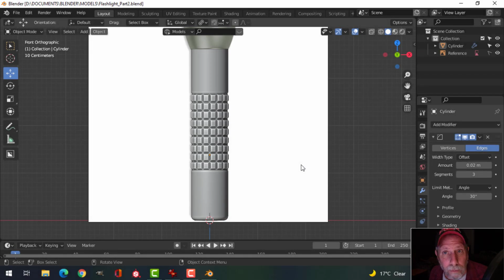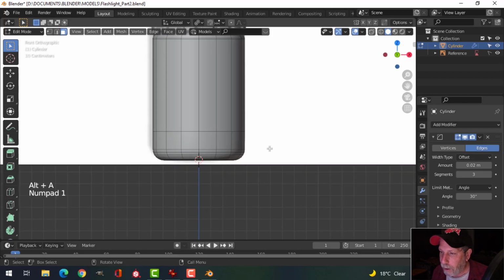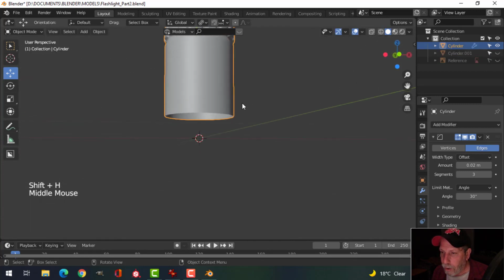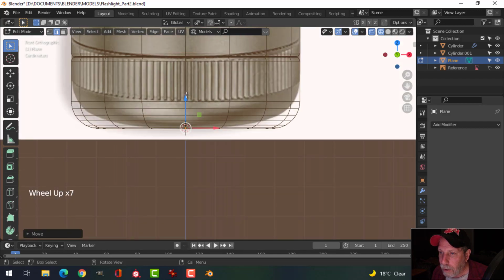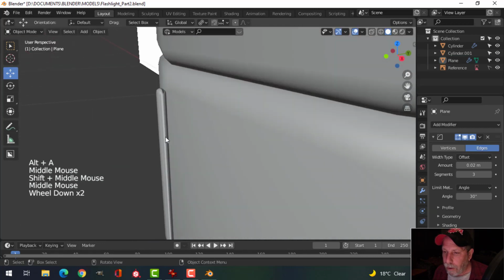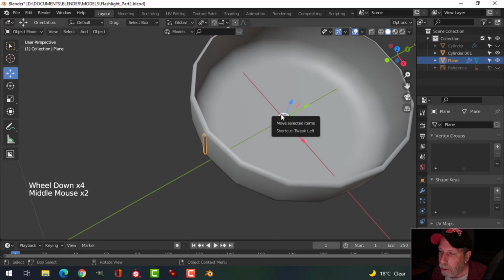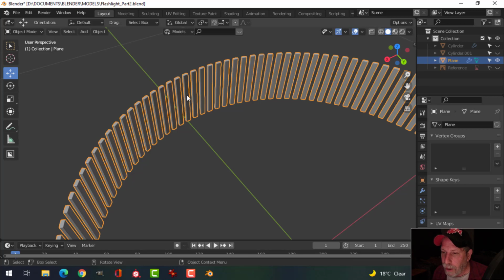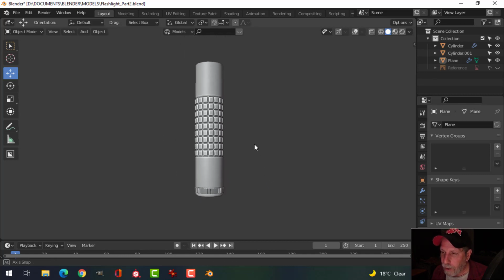BLENDER: Simple Flashlight (Part 2)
In this beginners video for Blender, I continue to model the flashlight by working on the bottom section.  I separate the bottom from the main body and extrude a section inwards to give the illusion of thickness.  And I use the spin tool to duplicate many narrow rectangles around the bottom.